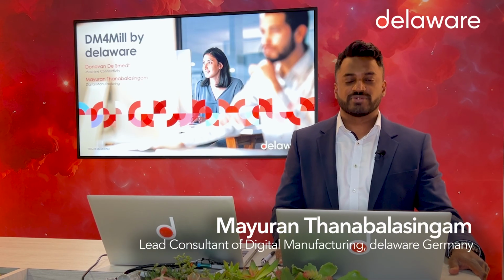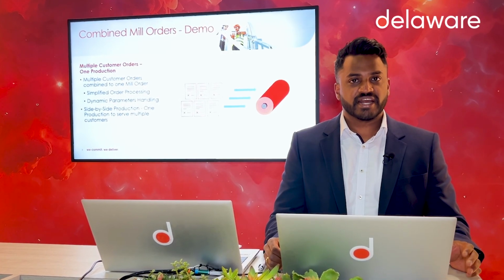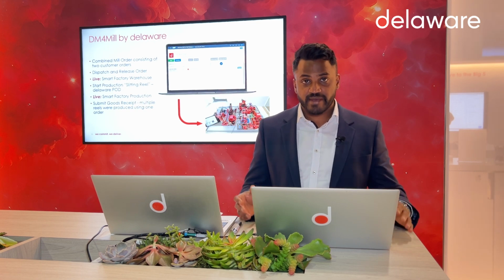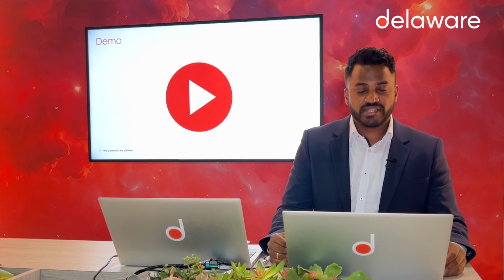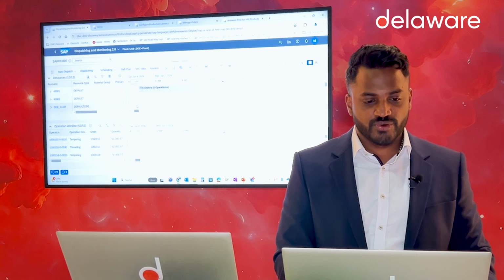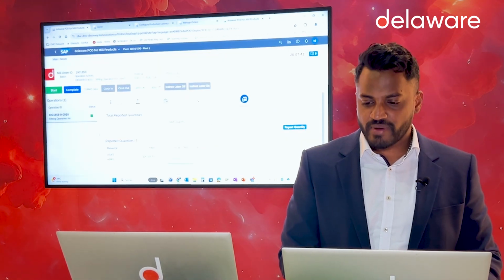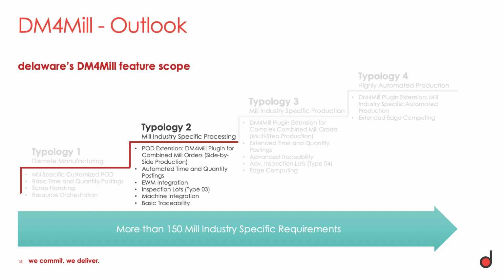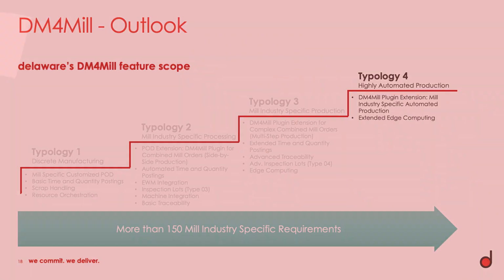Combined Mill Orders Demo - DM4Mill by delaware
In this video, you will hear a brief history how delaware and SAP came to the joint solution to the mill products industry and learn how it closes the gap in the industry requirements. Our expert Mayuran demonstrates how the solution helps manage combined customer orders and enables side-by-side production in junction with SAP S/4HANA and SAP DM.